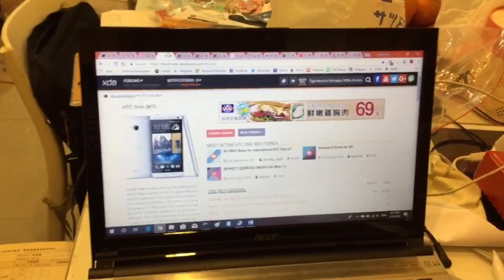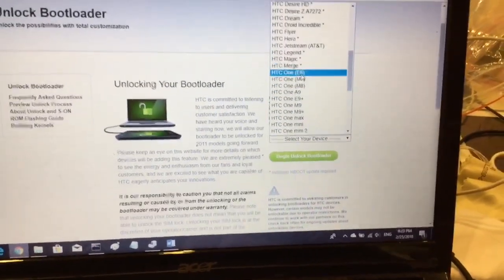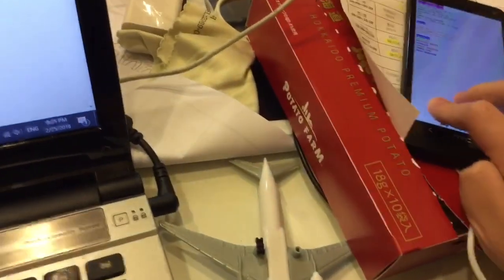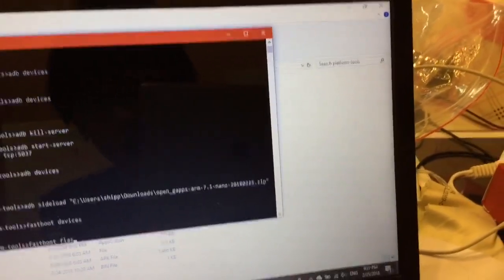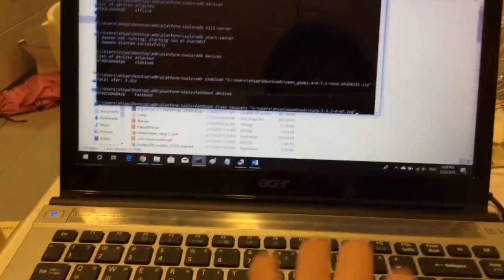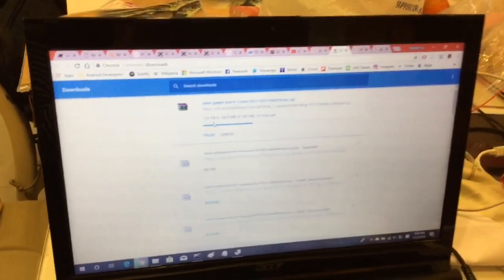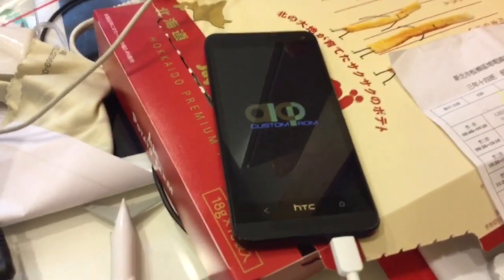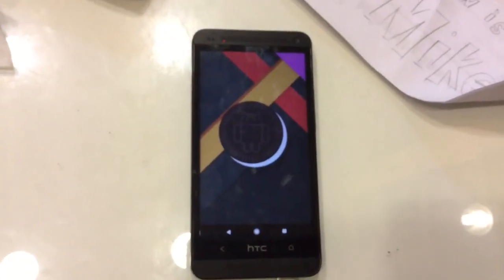How to Install Android 8.1.0 on HTC One (M7) International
Android 8.1 is pretty amazing, and here I will show you how to install it!

Celebrate to become the first guide of AICP 13.1 on HTC One M7!

Note: Select the latest build to get the best performance.

Note:In my opinion, use pico as it’s the minimum package to prevent insufficient storage. Also, the downloads are quite slow, or even fail. Please be aware.
UPDATE 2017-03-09: OpenGapps 8.1 has now been officially released. Still recommending Pico. Link to OpenGapps:

Note: Select one of the Download Links at the website.

Note: You need to sign up in order to unlock.

Note: Choose the latest “Recovery Flashable.zip”. Receiving message “OTA Impossible” is a known issue, that makes it impossible to root. On recent versions of AICP, it doesn’t give errors while installing, however the SuperSU application remains not installed. If you decided to try, please do not leave comment as an issue intended. Try downlaoding the App from Google Play Store might work. Try it at your own risk.

UPDATE 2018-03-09: As an alternative, Magisk has became another way to install root using Recovery. Magisk offers a simple Material Design, as it goes, it might not have as much features as SuperSU, but it does all the basic functions. Link to Magisk Installer:
Note: Flash it as the way you flash SuperSU. Magisk Installer recieves a higher success rate.

Note: At the Downloads Section, Choose the right one for your OS.

Please comment download below it I have any download link missing, I will add them right the way.